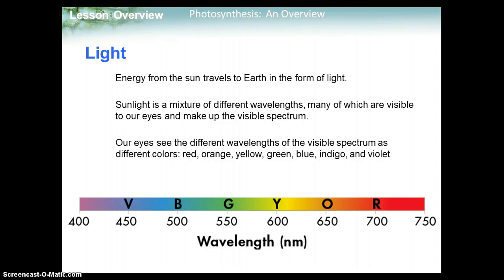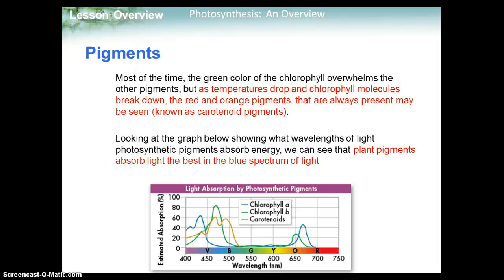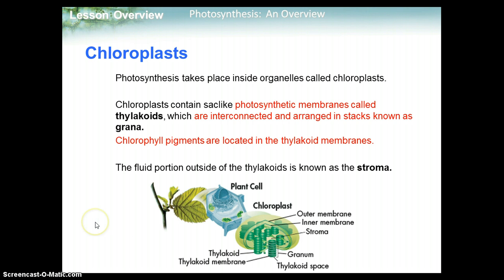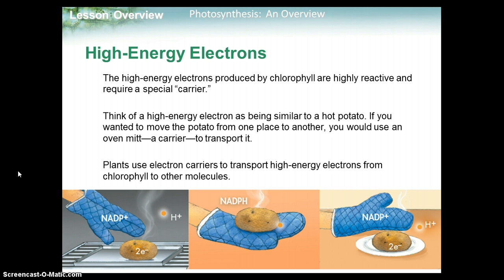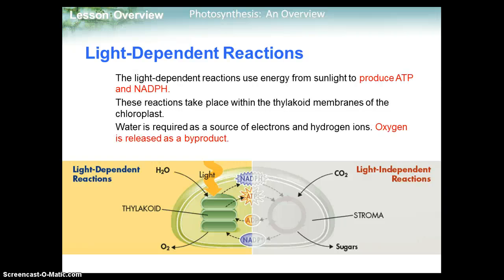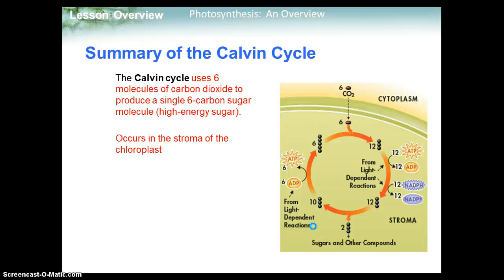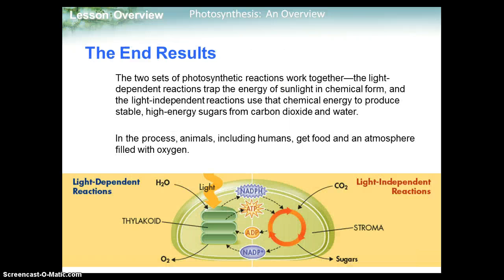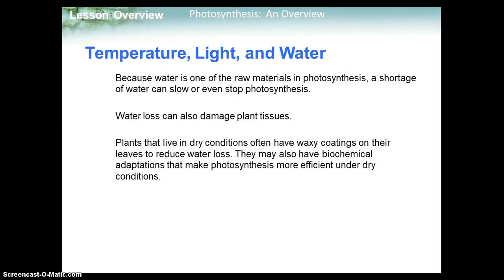8.2+8.3: Photosynthesis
8.2+8.3: Photosynthesis